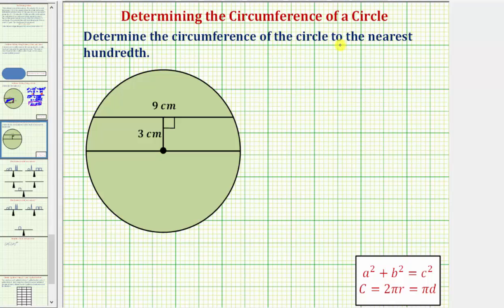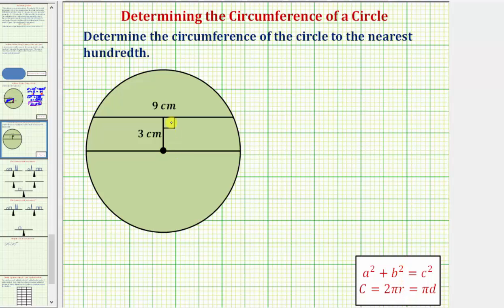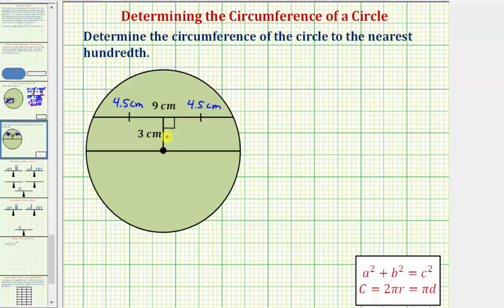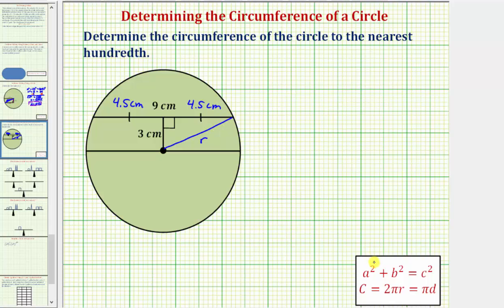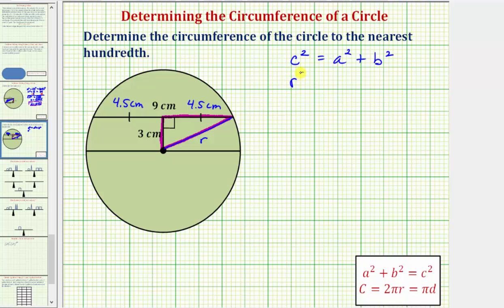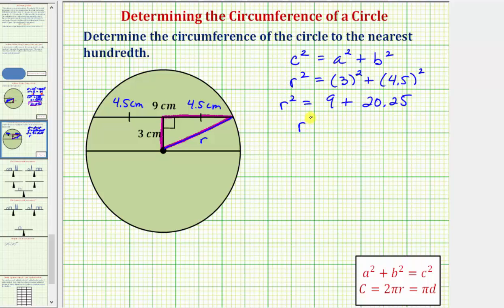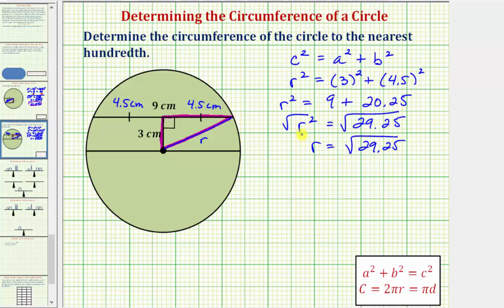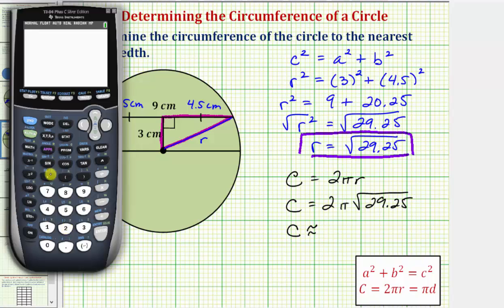Find the Circumference of a Circle using Properties of a Circle and the Pythagorean Theorem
The video explains how to determine the circumference of a circle using the properties of a circle and the Pythagorean Theorem.